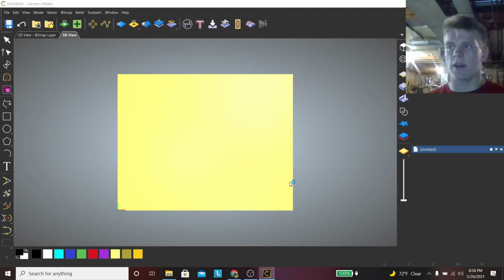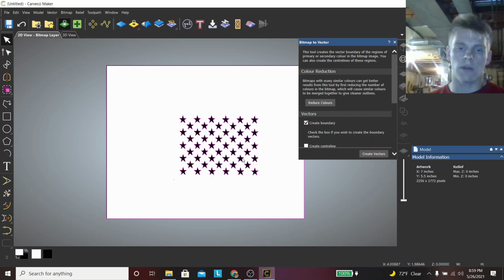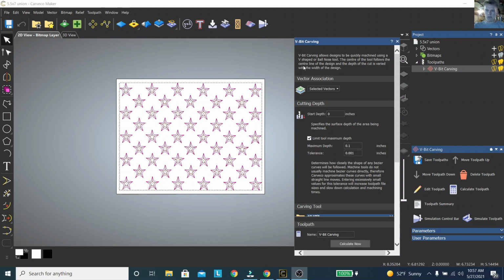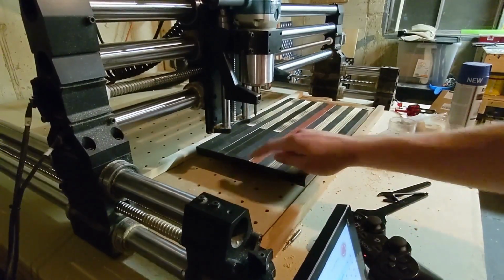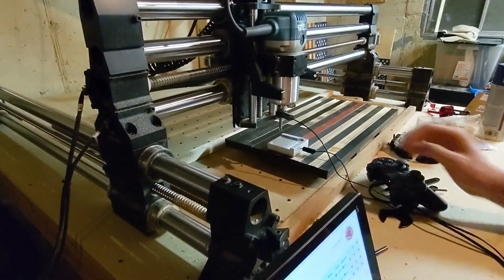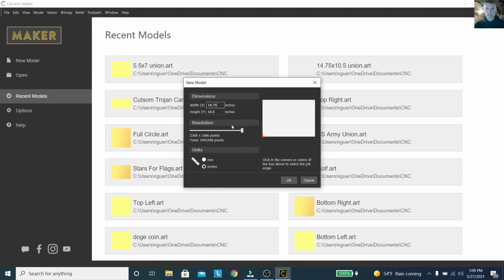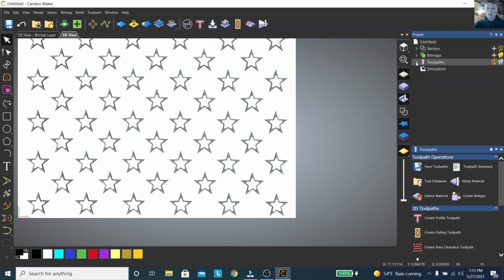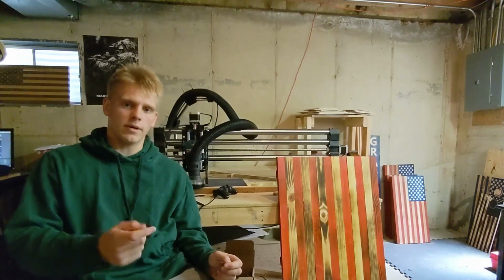How to Carve Stars on an American Flag Using Carveco Maker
Hi all. I wanted to thank you for taking the time to watch this week’s video.
I hope I was clear on how to carve the stars on the flag.